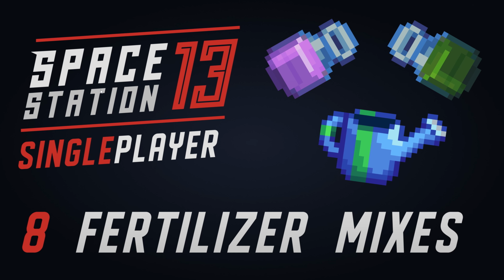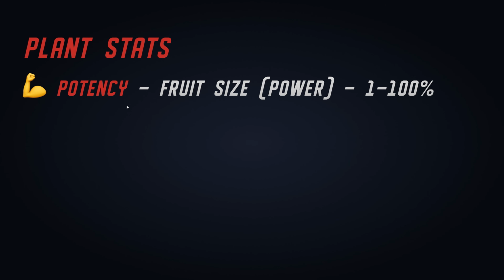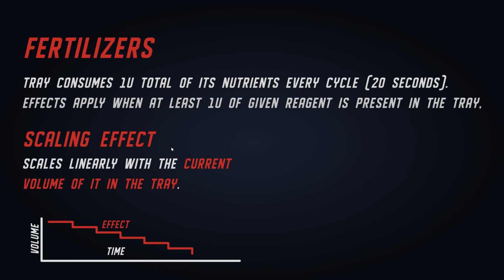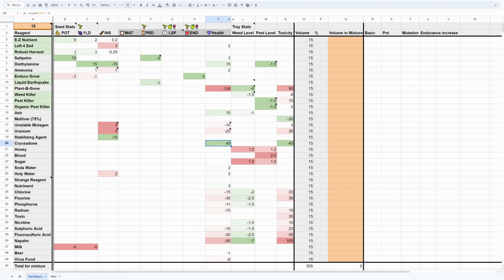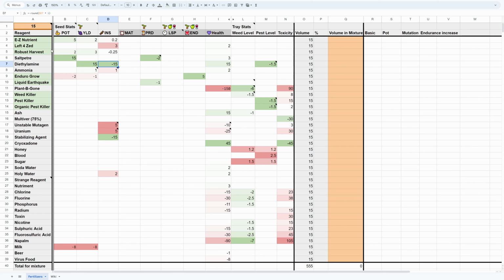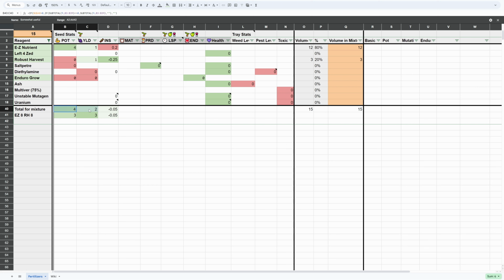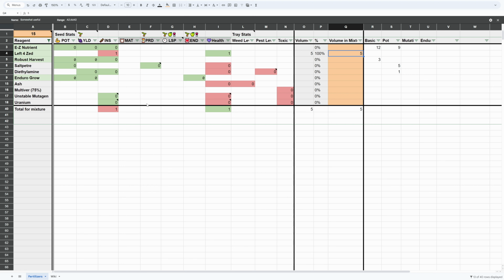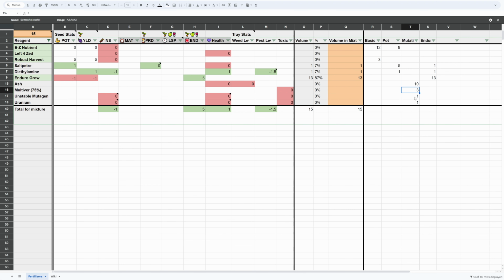8. Fertilizer Mixes for Botany - Space Station 13 Singleplayer / Guide / Tutorial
/tg/ codebase

00:00 Botany basics
08:27 Fertilizers
15:02 Nutrient mixtures